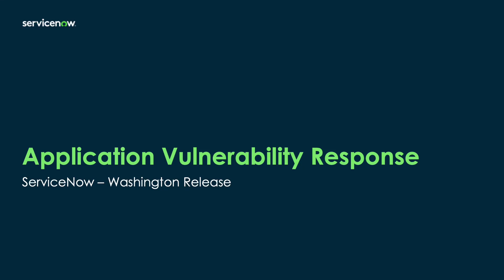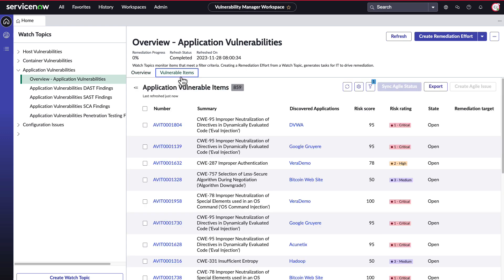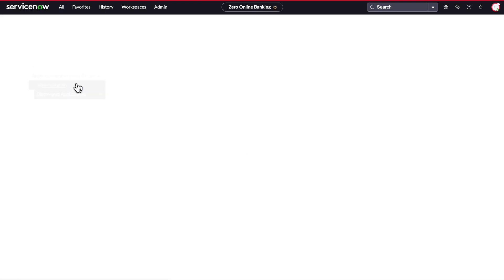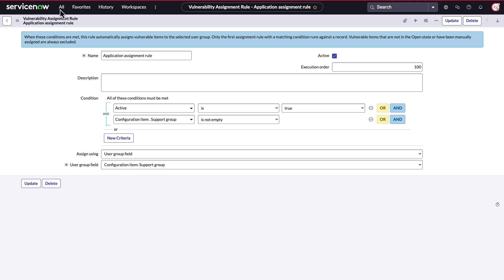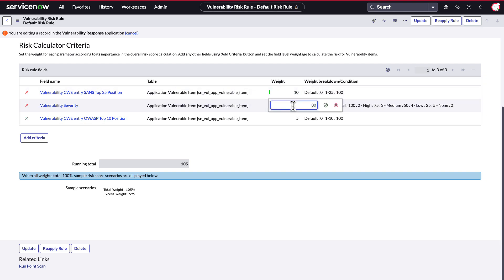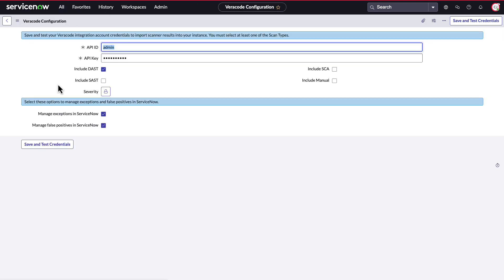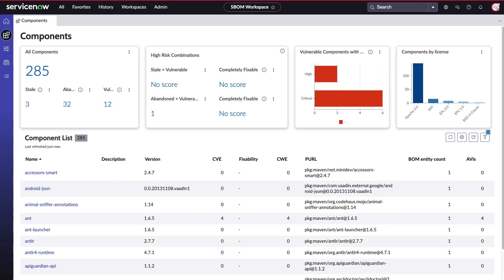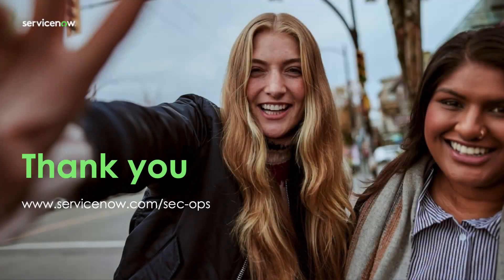Application Vulnerability Response - Washington Release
Application Vulnerability Response can help to streamline the remediation process across information security and application DevOps stakeholders. It does this by showing application-related security vulnerabilities in the DevOps pipeline and allowing organizations to expose those of highest impact to business operations. In this demo we will provide an overview of the Application Vulnerability Response module, including automated assignment rules and risk score calculators.